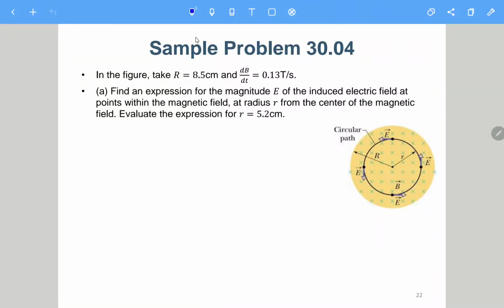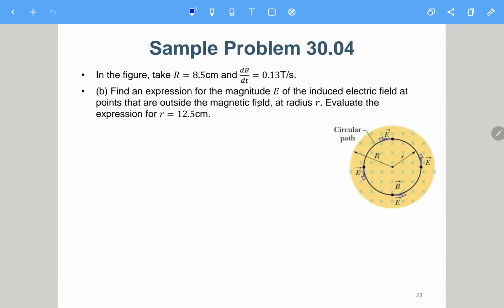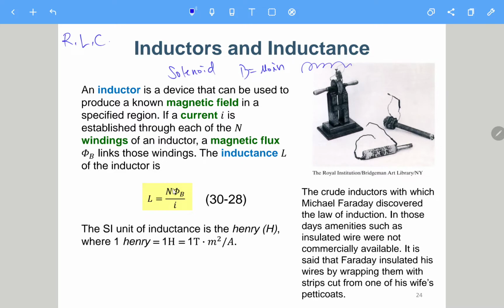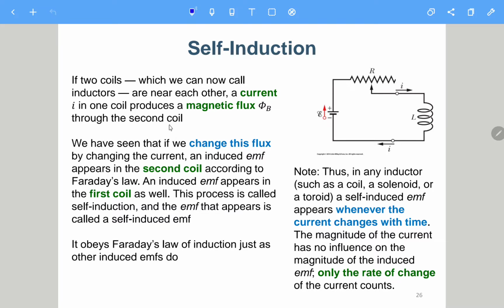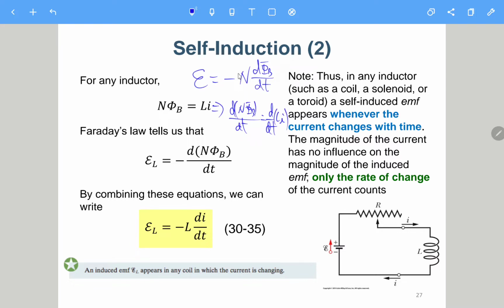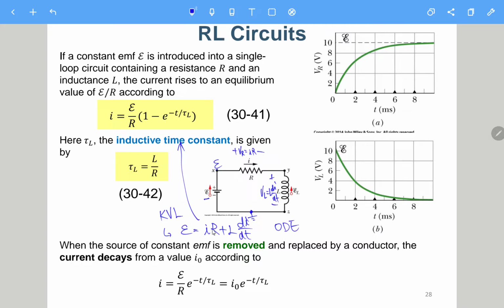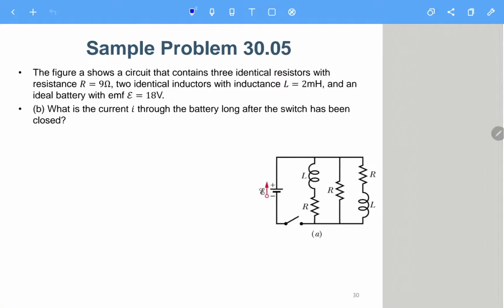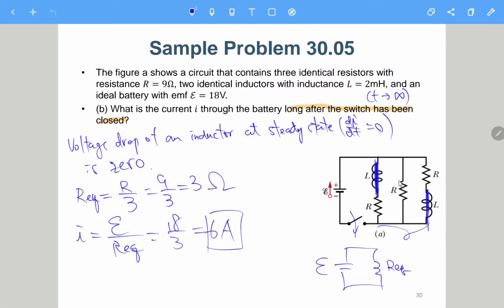Physics II - Ch. 30 Induction and Inductance - Part III - Spring 2022